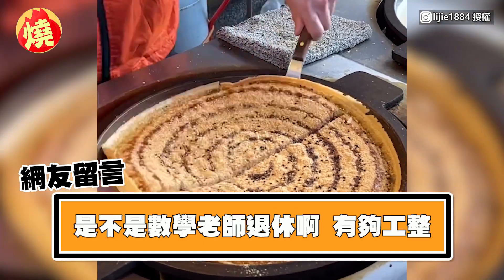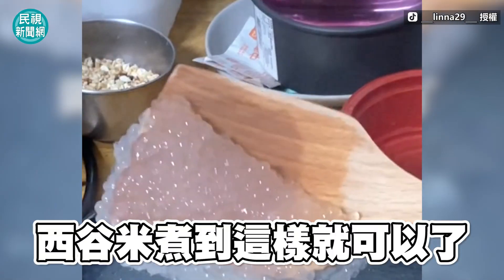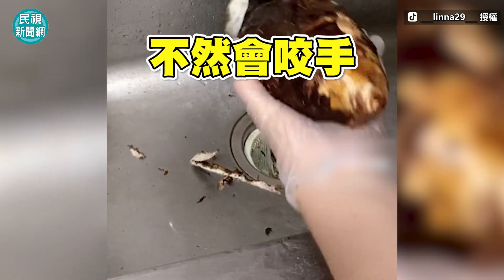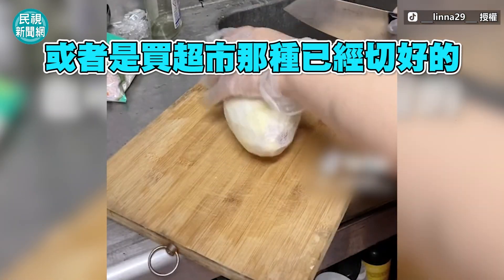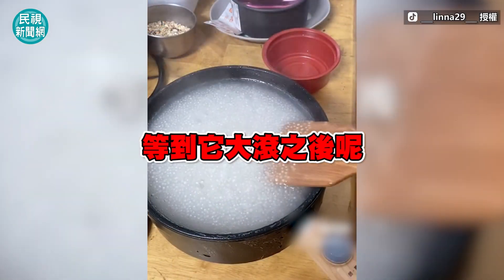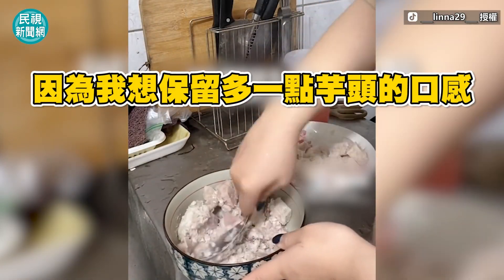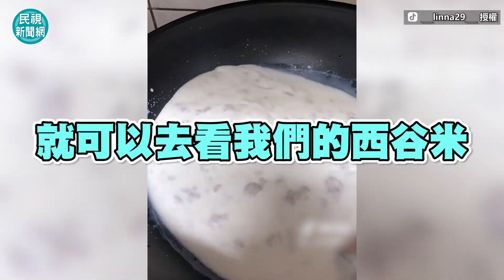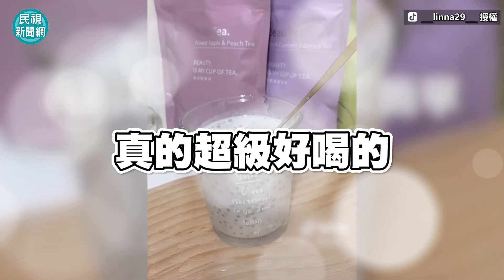製作過程好療癒！麥仔煎「徒手螺旋擠醬」超工整 網驚：人體圓規4你－全民話燒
影音中心／廖國安報導

師傅製作麥仔煎時，工整且講究的做法，令人看了相當療癒！一名男網友日前到桃園大溪老街，並發現一間麥仔間攤販，製作工法相當吸引人，因為師傅不論是淋黑糖醬、翻整麵餅、撒芝麻粉等，都整齊且均勻，讓網友直呼：「人體圓規4你！」